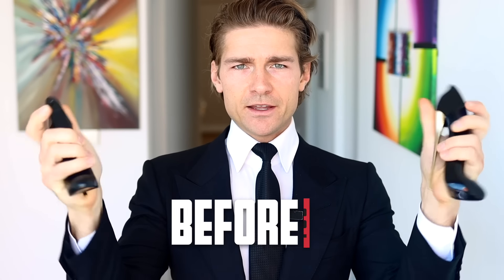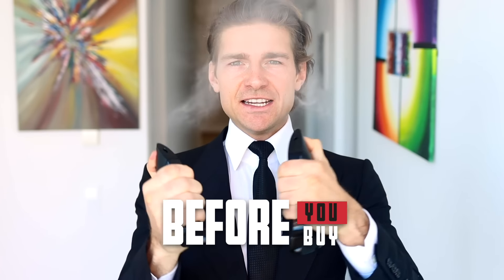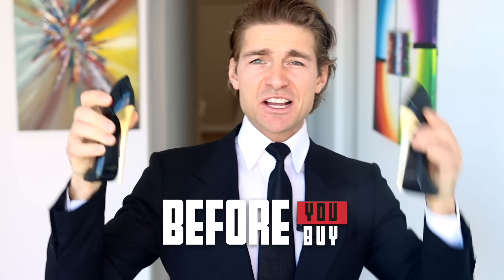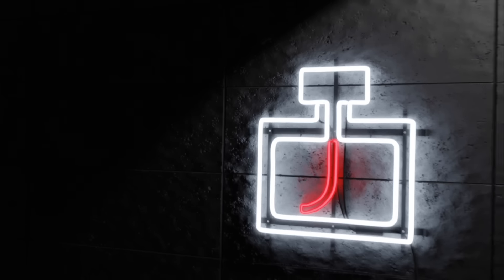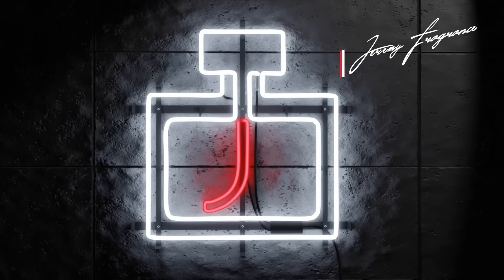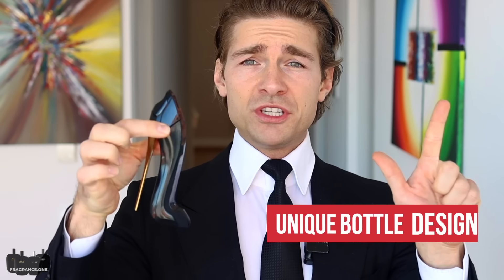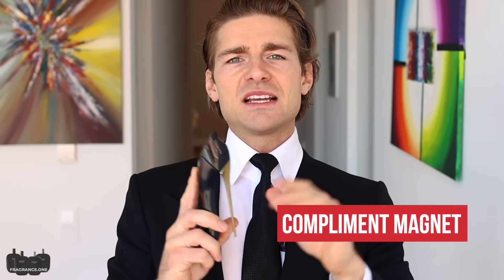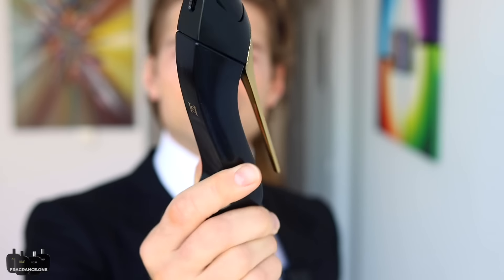BEFORE YOU BUY Carolina Herrera Good Girl | Jeremy Fragrance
🚺Top 5 Perfumes for Women
🚹Top 5 Fragrances for Men

My Product Recommendations

Jeremy Fragrance is a participant in the Amazon Associates Programme, an affiliate advertising program designed to provide a means for sites to earn advertising fees by advertising and linking to Amazon Affiliate Links.